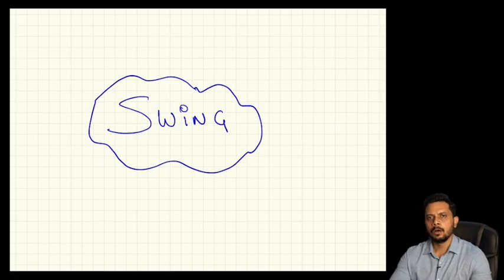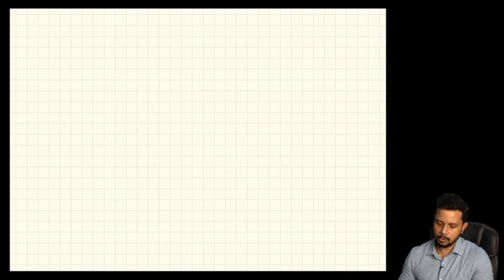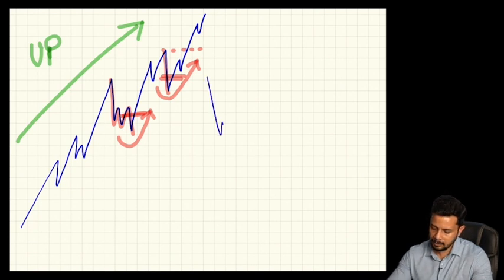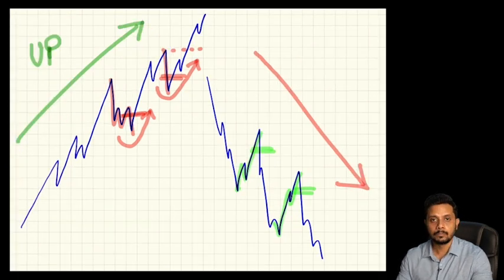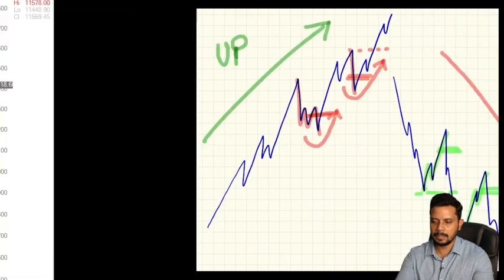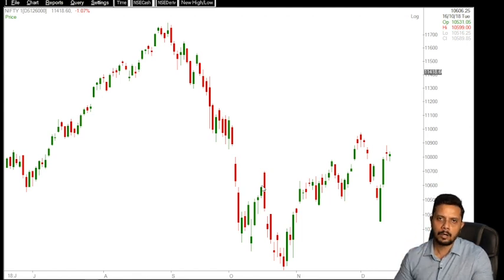What is a Swing Trade - Mentorship Trader Full course